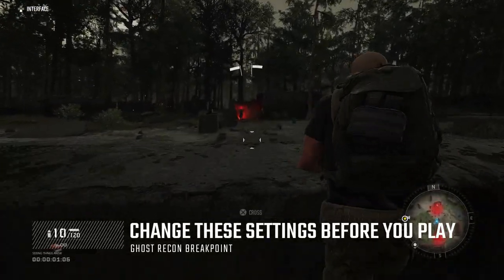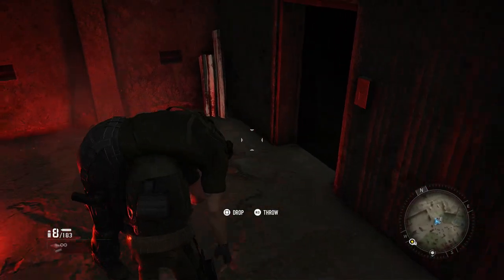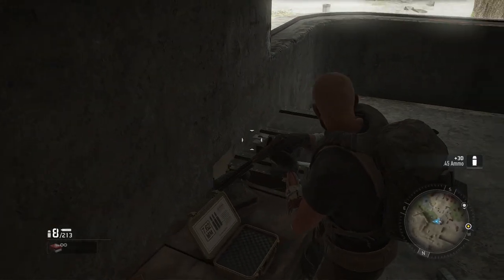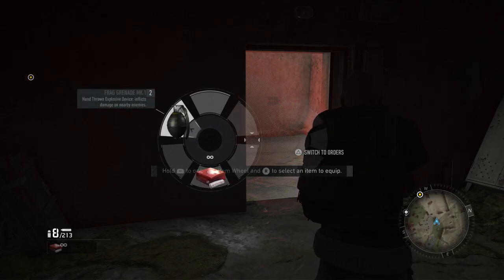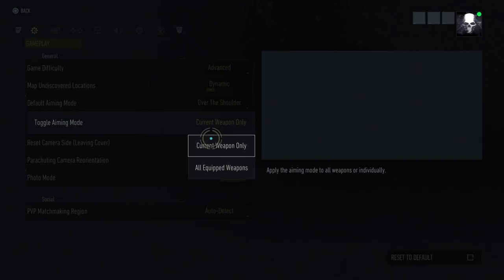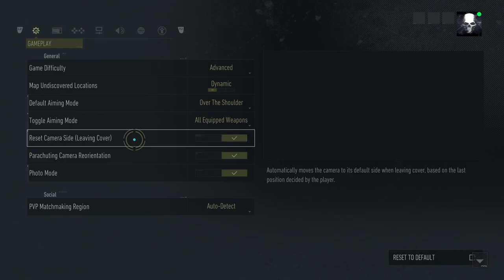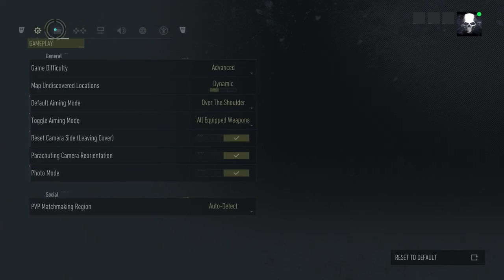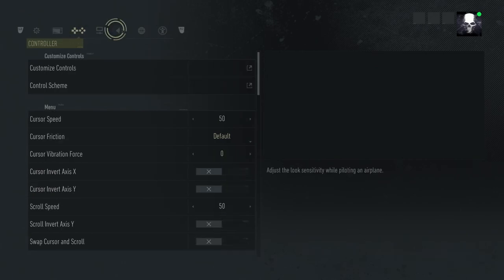Change These Settings Before You Play Ghost Recon Breakpoint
In this video I discuss some settings that I had to change on Ghost Recon Breakpoint. The camera kept switching sides automatically and I couldn't adjust to it, these settings stopped that from happening.

The Second Wave
We have a great team of people that bring you streams daily and we aim for around the clock streams.